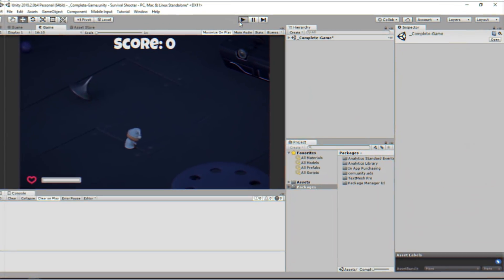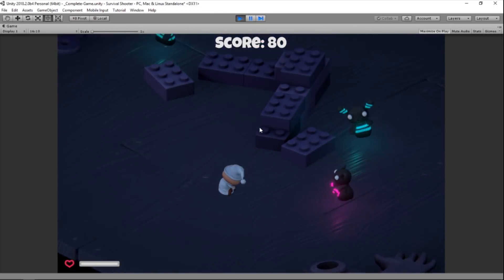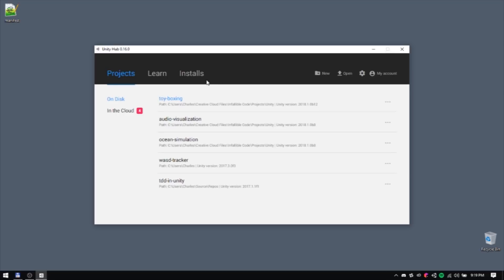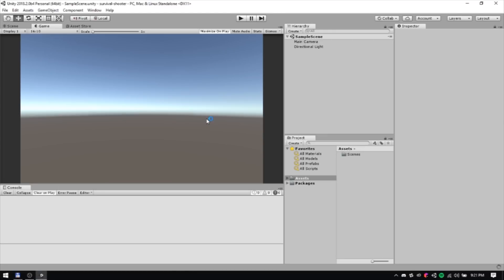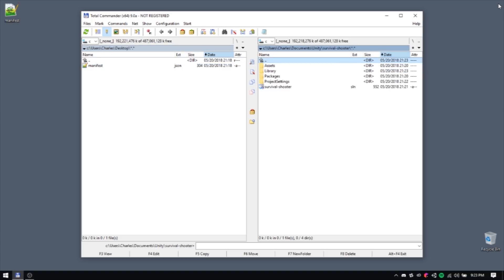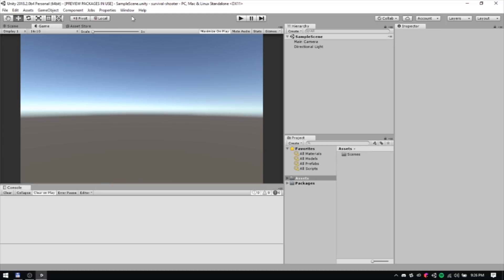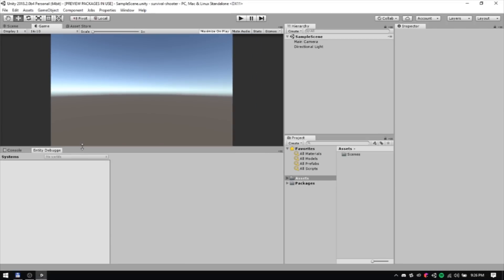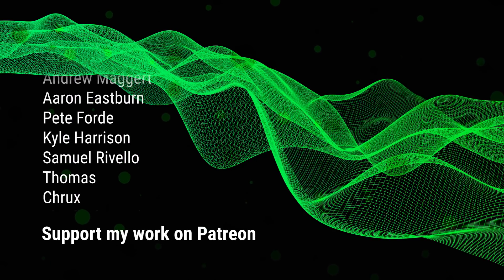1️⃣ Unity ECS Tutorial • Introduction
In part 1 you'll learn how to add Unity ECS to your project.

This Unity tutorial series will teach you how to create a survival shooter game using Unity ECS.

✅ Compatible with Unity ECS Preview 2 or higher